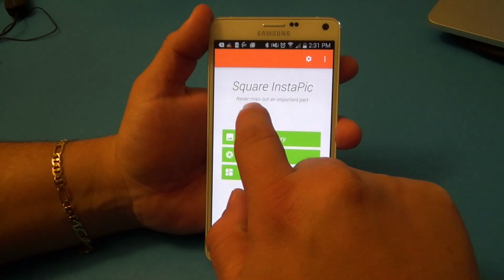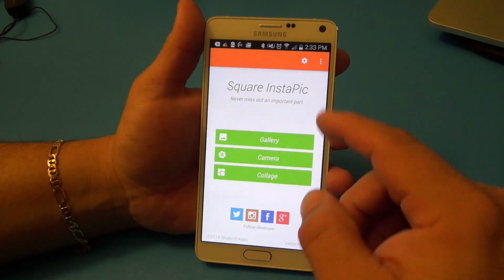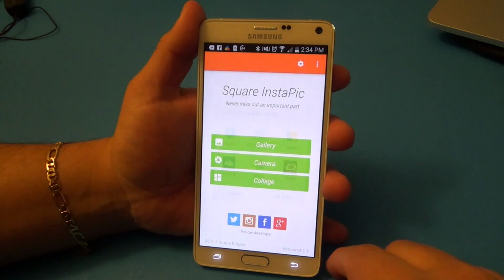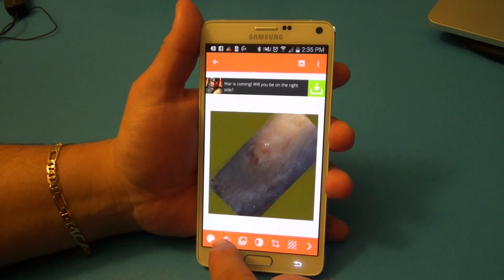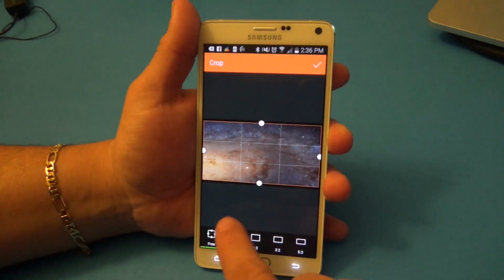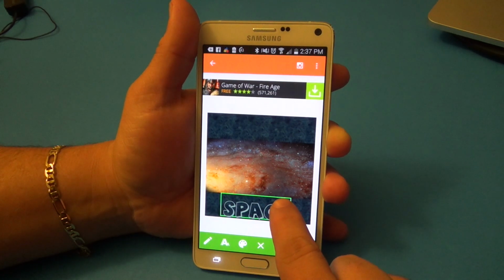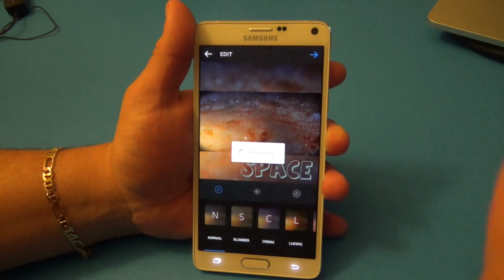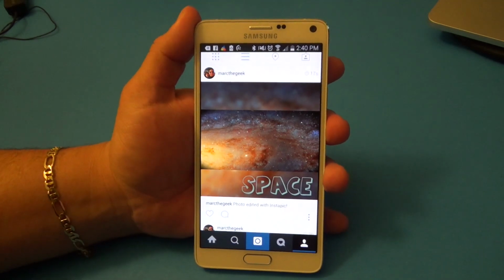Square InstaPic for Android: Share Complete Images on Instagram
Here is a cool app for Instagram called Square InstaPic. This app is free and it's an app that lets you share complete images to Instagram without cropping. I show how to use it and whole process. I hope you guys like the video.